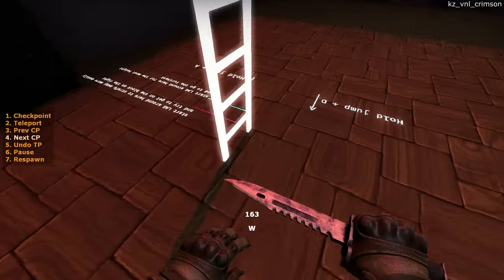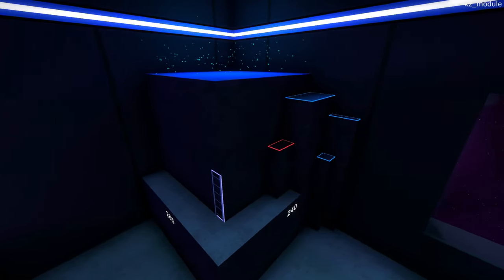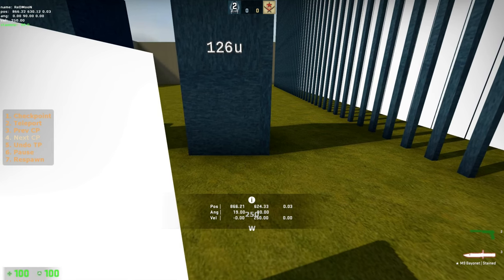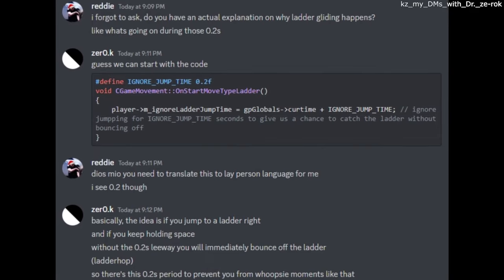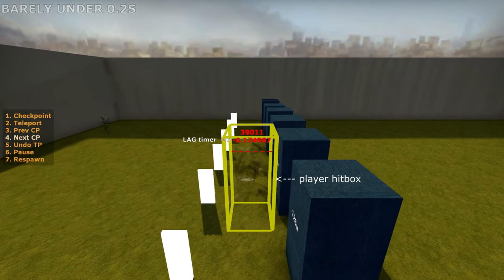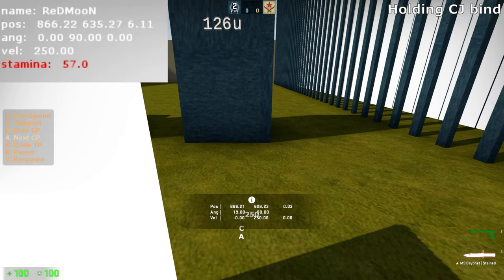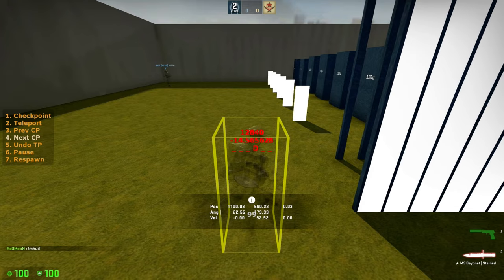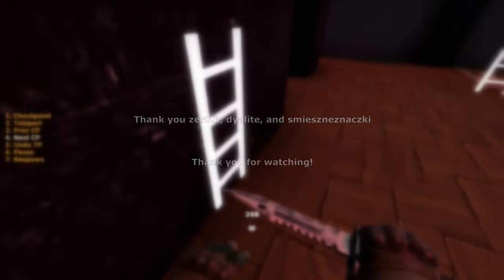Ladder Glide (LAG) in CS:GO KZ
This video explores the ins and outs of ladder gliding in 128 tick csgo. Ladder gliding is a weird trick which allows you to jump higher than normal. It works by exploiting a game mechanic which prevents you from bouncing off ladders immediately on contact if you still have jump pressed. It can be incredibly useful in VNL but less so in KZT/SKZ.  Huge shoutout to zer0.k and dyalite for making this possible. Huge thanks to smieszneznaczki for helping with clips.

$UICIDEBOY$ - Vices (ft. JGRXXN) INSTRUMENTAL
$UICIDEBOY$ - Noxygen INSTRUMENTAL

TIMESTAMPS:
0:00 Intro
0:26 Ladder glide lore
2:05 HOW TO ladder glide
3:34 Ladder gliding in VNL
4:08 Ladder gliding in KZT/SKZ
4:46 The technical stuff
9:09 Mapping ladder glides
9:57 Conclusion
10:27 Outro

Contributors: zer0.k, dyalite, smieszneznaczki, redmoon